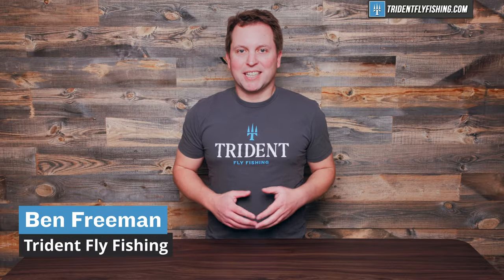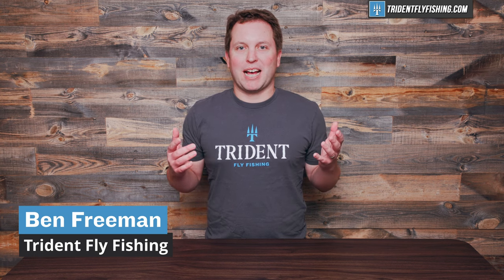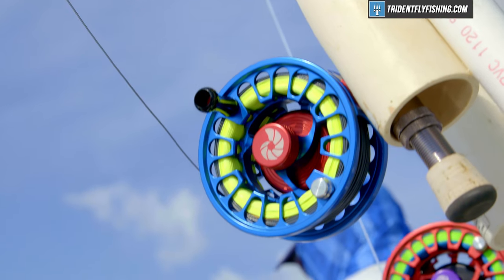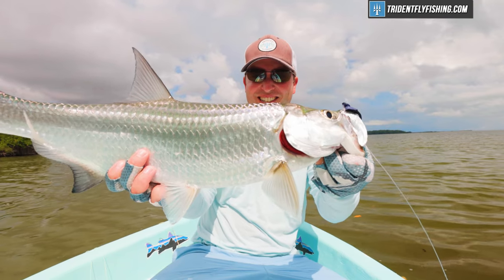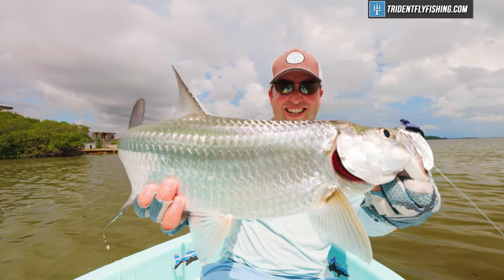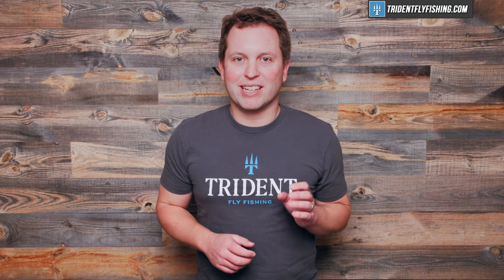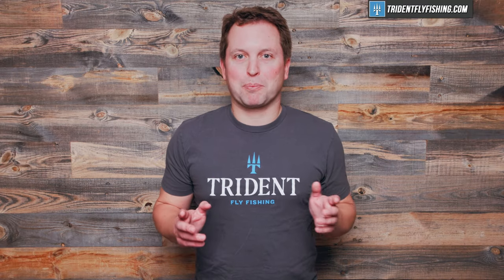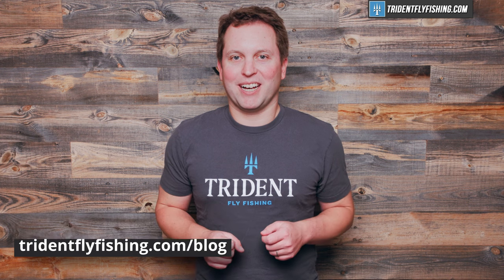Big Game Fly Reel Shootout: Comparing the Best Reels of 2023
Are you ready for the ultimate Big Game fly fishing reel shootout? Join us as we put the top reels to the test and see which one comes out on top! We'll be testing many factors to determine which reel is the best of the best. Don't miss out on this exciting showdown.

Got Questions?